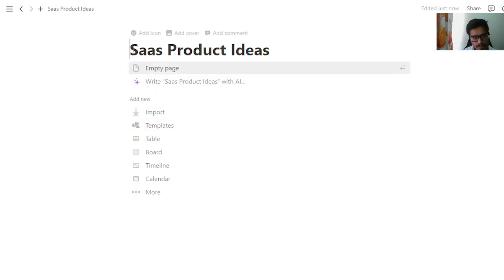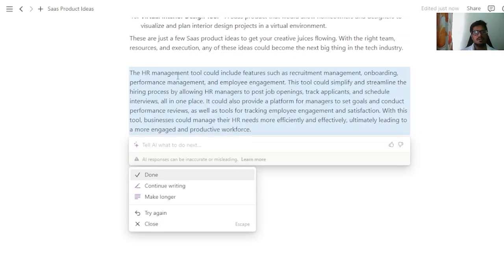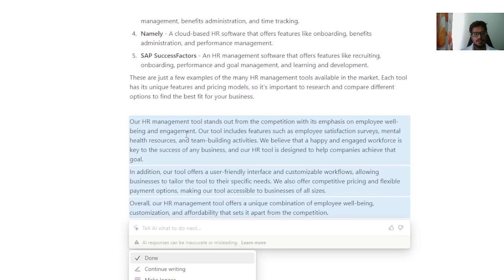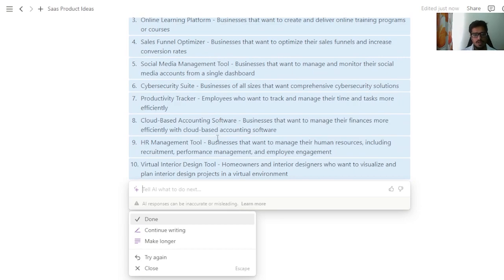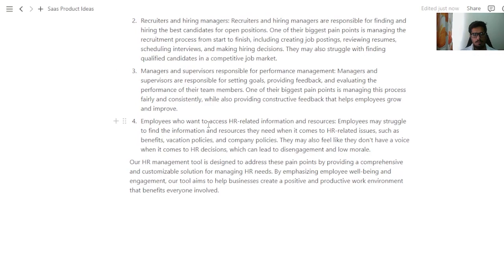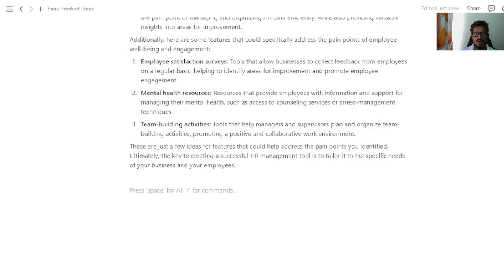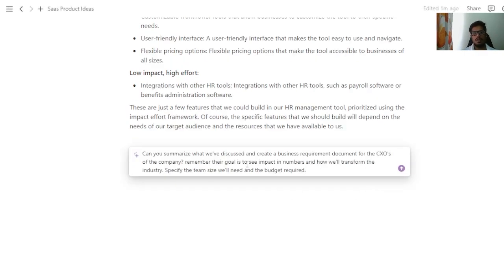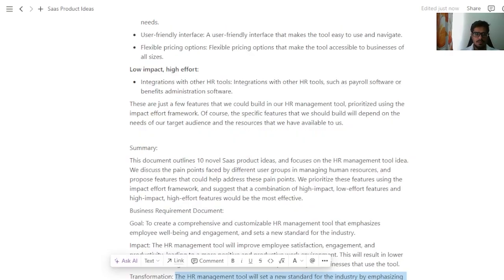GPT-Powered Notion AI for Founders & PMs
In this video, we'll look at GPT-Powered Notion AI for Product Managers & Founders. Automate AI Content Generation Course (GPT-4, Bard, Stable Diffusion, Gen-1, etc.)

We'll walk you through how you can go from nothing to idea to complete documentation. Are you a Product Manager or founder struggling with the documentation process? Do you find it difficult to translate your ideas into comprehensive documentation?

We'll show you how our AI can assist you in organizing your thoughts, outlining your project, and filling in any missing details. With GPT-powered Notion AI, you can easily create a comprehensive project plan, complete with milestones, deadlines, and even budget estimates. And the best part? Our AI learns from your input, so the more you use it, the better it becomes at understanding your unique style and needs.